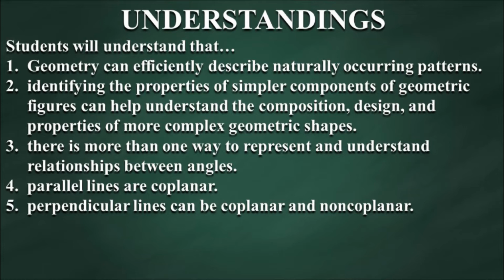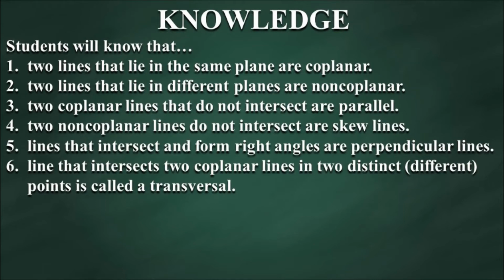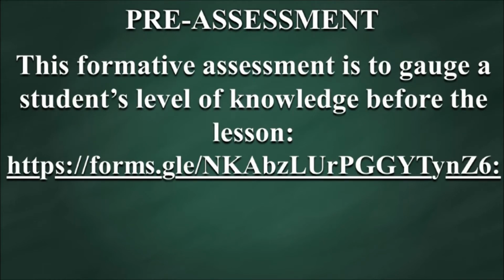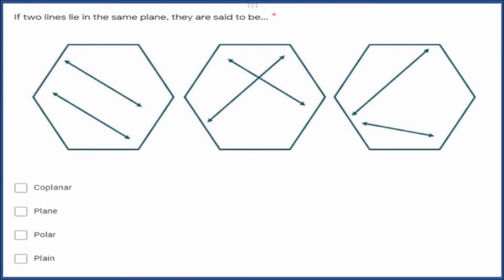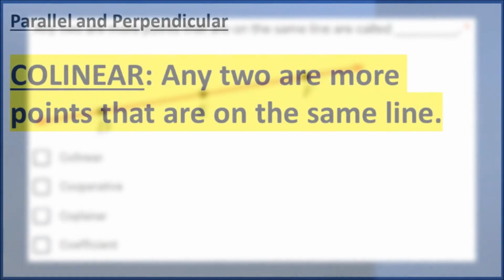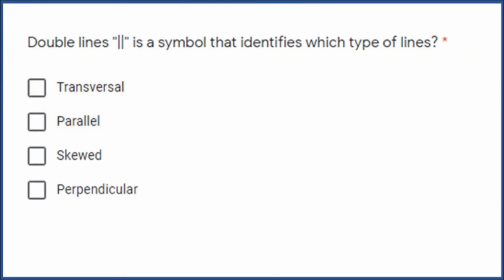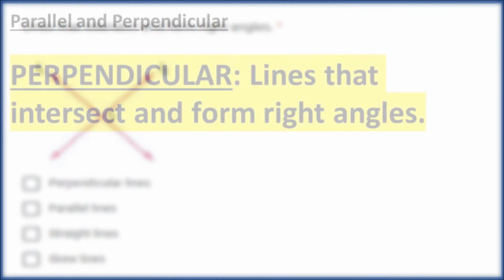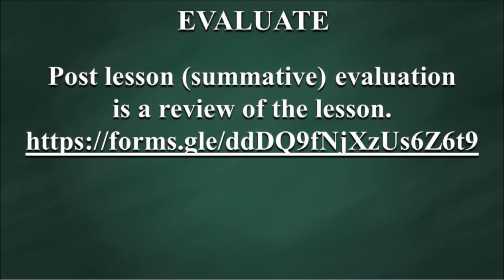Geometry (6th - 8th grade) Remember, Recognizing, & Recalling Parallel & Perpendicular Lines (part7)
Students will be able to independently us their learning to…
define colinear, coplanar lines, noncoplanar lines, parallel lines, perpendicular lines, and transversal lines.

Pre Lesson evaluation: to have students gauge their level of understanding before a lesson.

Georgia Standard MGSE6.G.1 and Common Core CCSS.MATH.CONTENT.6.G.A.1
Find area of right triangles, other triangles, quadrilaterals, and polygons by composing into rectangles or decomposing into triangles and other shapes; apply these techniques in the context of solving real-world and mathematical problems.

Reference:
Armstrong, P. (2010). Bloom’s Taxonomy. Vanderbilt University Center for Teaching.

Lopez, Yesica (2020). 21st Century Learning Design – Microsoft Educator Center.

Wiggins, Grant & McTighe, Jay. 2011. The Understanding by Design Guide to Creating High Quality Units. Alexandria, Virginia. Association for Supervision and Curriculum Development (ASCD).

Alan S. Tussy and R. David Gustagson | 2010 | Basic Geometry for College Students: An Overview of the Fundamental Concepts, 2nd Edition | Belmont, California | Brooks/Cole, Cengage Learning.